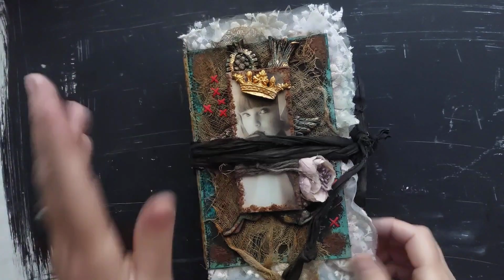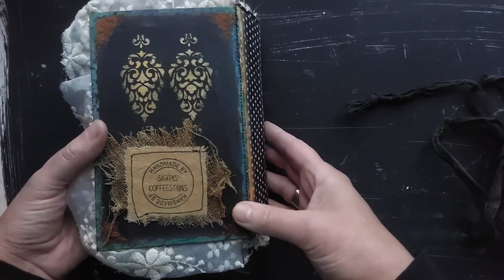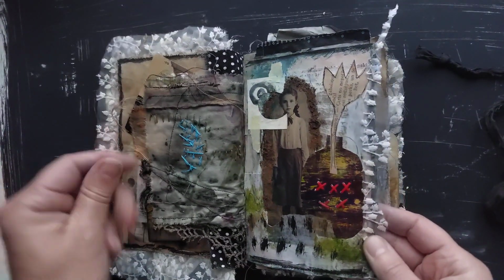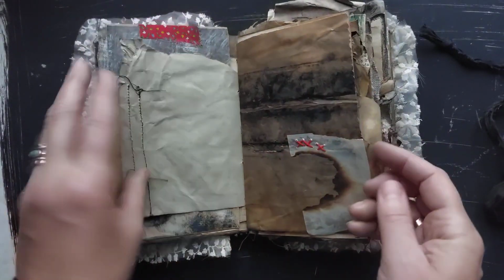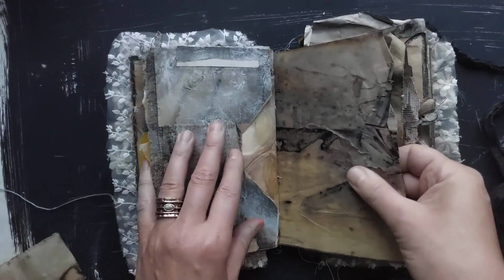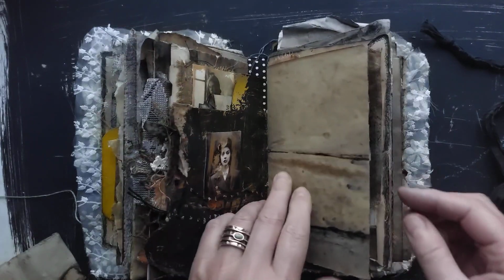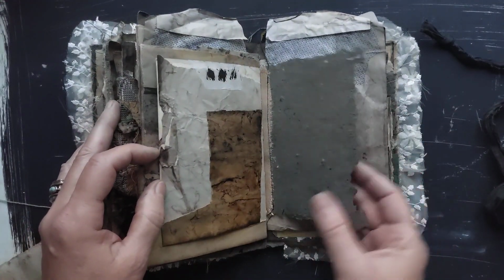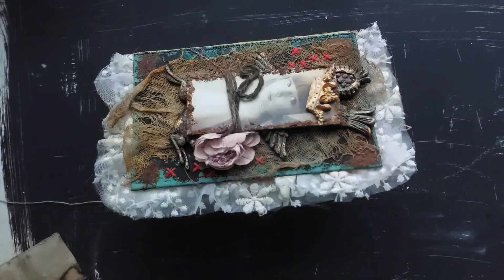The journal " Never lose your crown" flip-through.(SOLD, ♥️...thank you. )